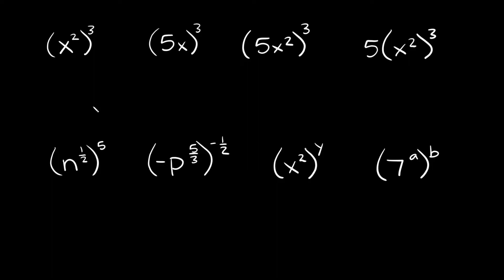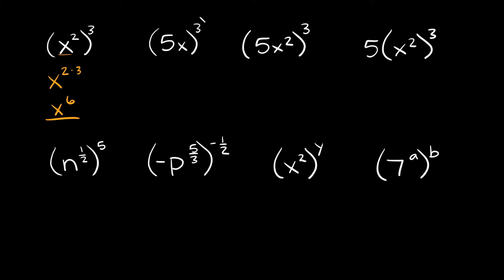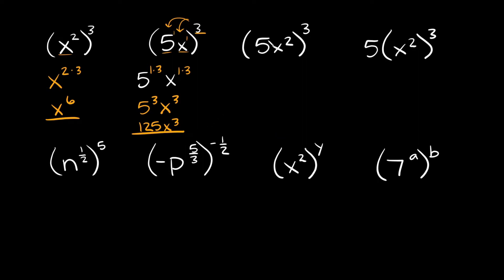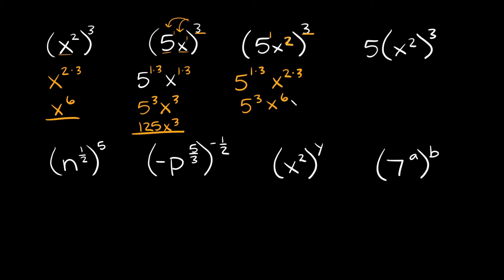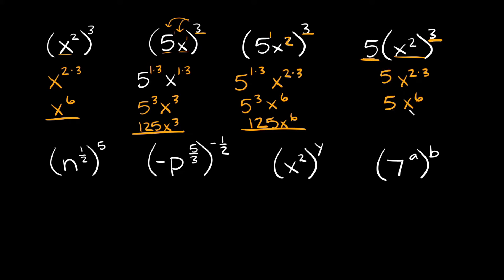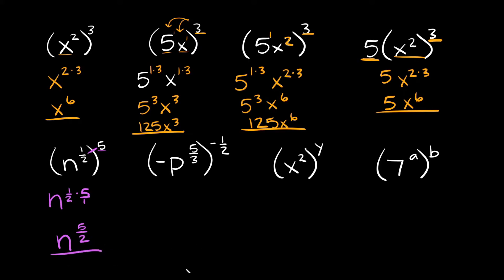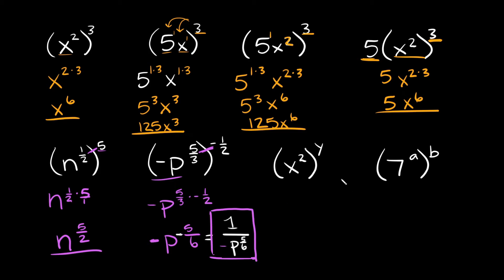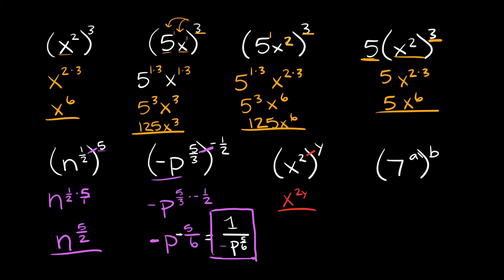Raise an Exponent to an Exponent - Algebraic Expressions | Algebra 1 | Eat Pi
In this video, I teach you how to raise a power to a power (exponent to an exponent) in a variable expression and also combine like terms. I also cover some examples with Fractional exponents (powers).

0:00 - Introduction
0:12 - Simplify (x^2)^3
0:40 - Simplify (5x)^3
1:46 - Simplify (5x^2)^3
2:48 - Simplify 5(x^2)^3
3:40 - Simplify (n^(1/2))^5
4:16 - Simplify (-p^(5/3))^(-1/2)
5:35 - Simplify (x^2)^y
6:08 - Simplify (7a)^b